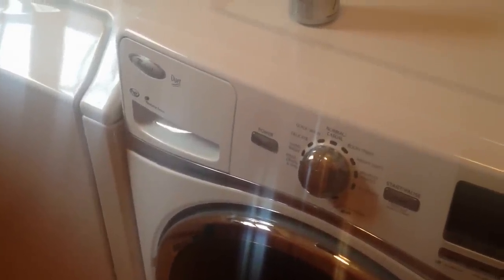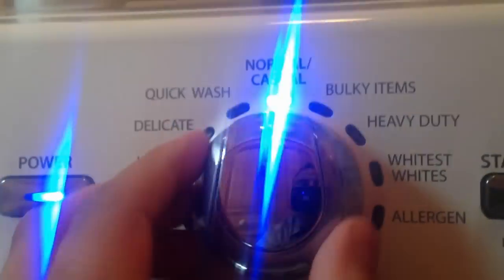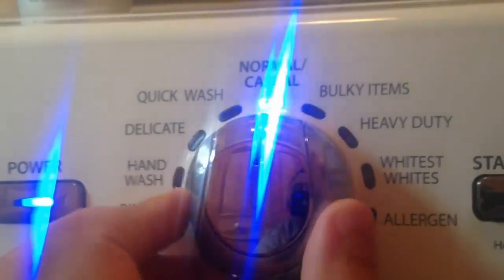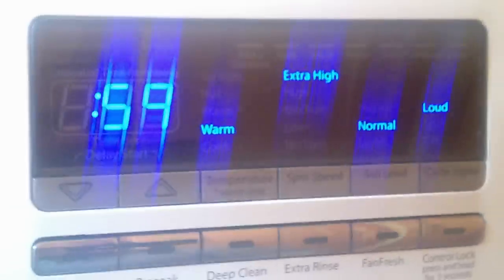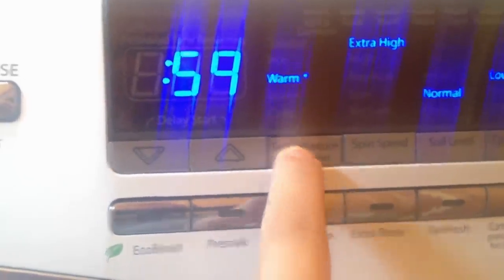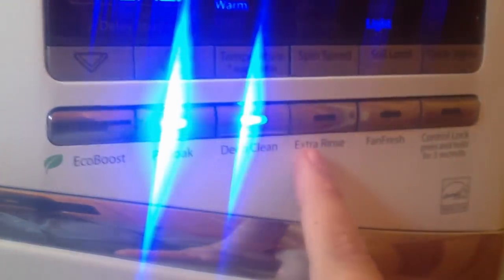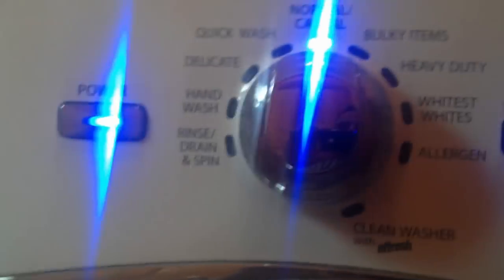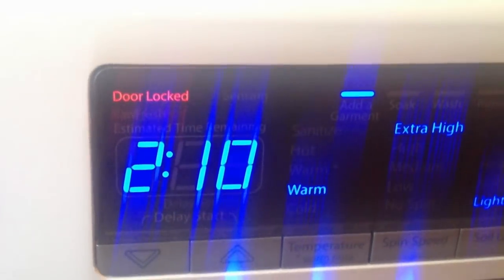Whirlpool Duet WFW94HEXW Front Load Washer Video Review/Tutorial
Video review of the Whirlpool Duet WFW94HEXW front load washing machine. Rick from Yale Appliance shows you how to add detergent and easily manipulate the washer cycles and features.